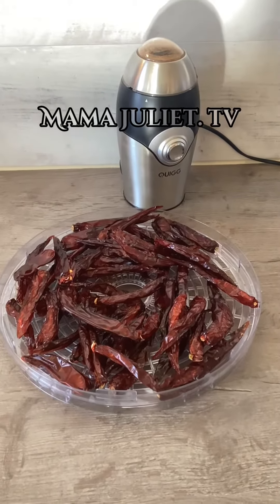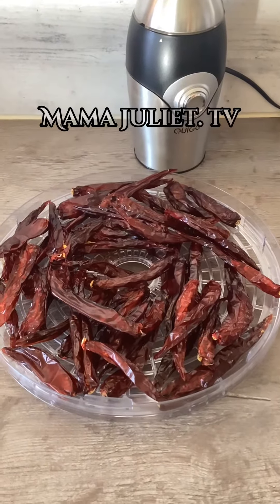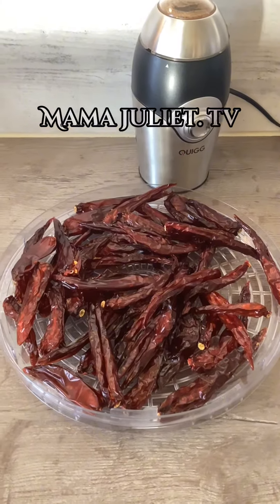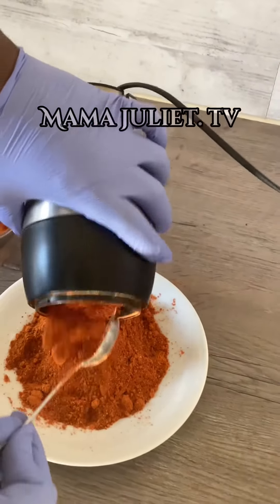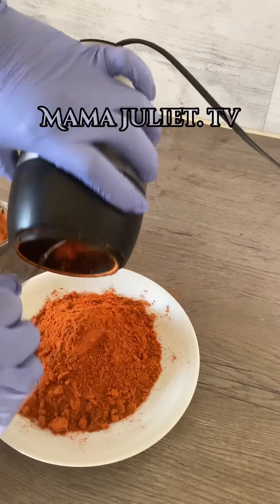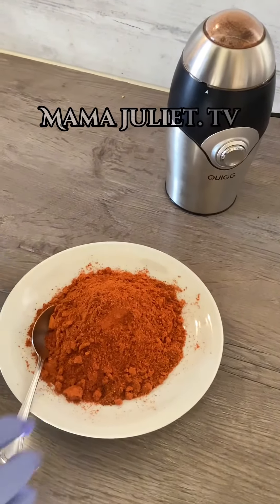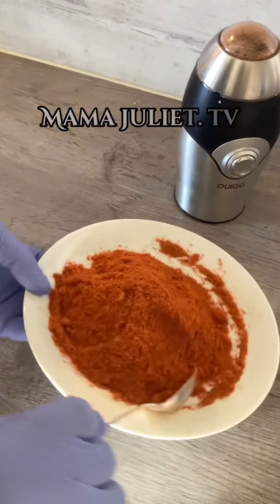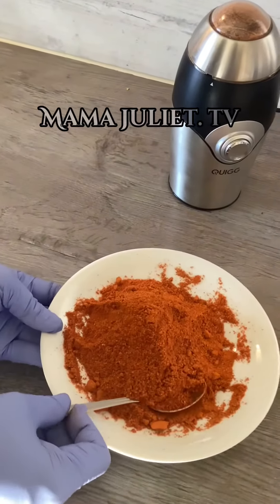Another way I preserve my chili.